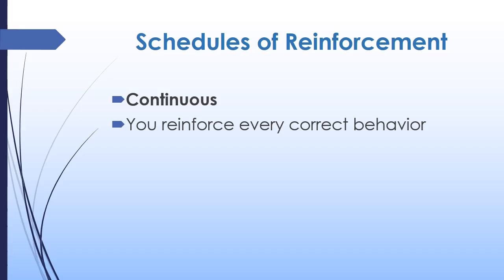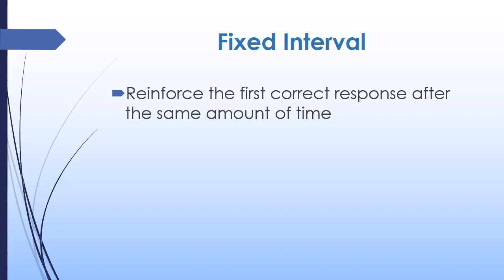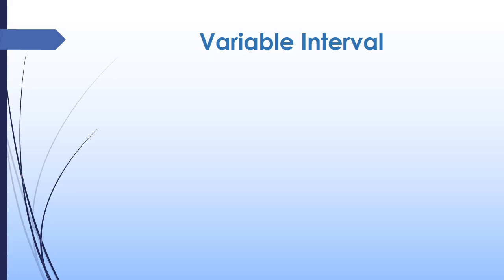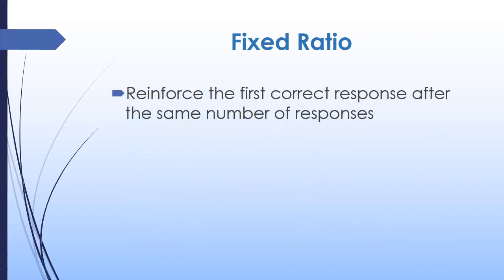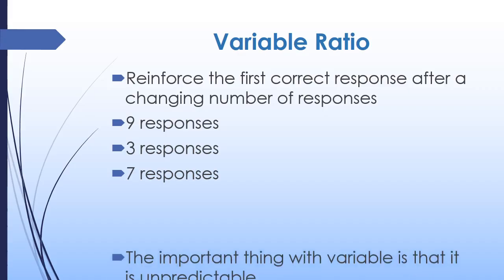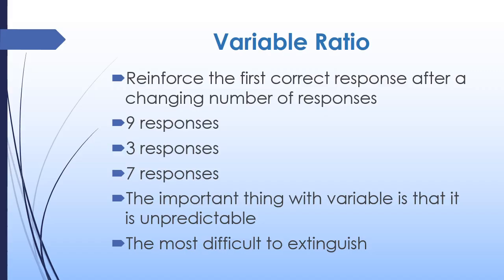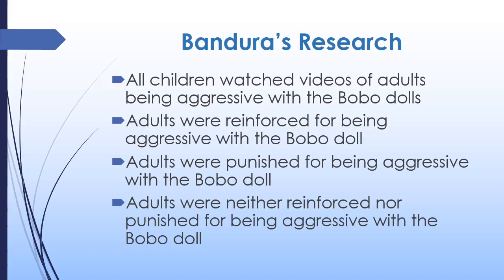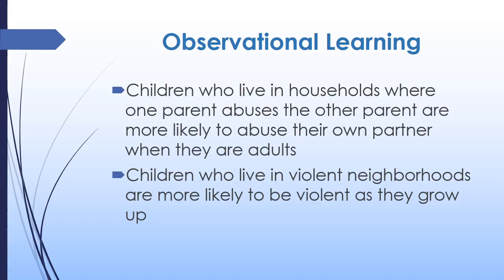Learning Part 3